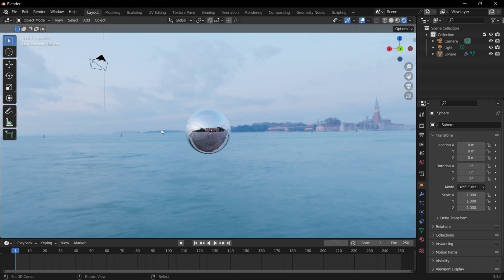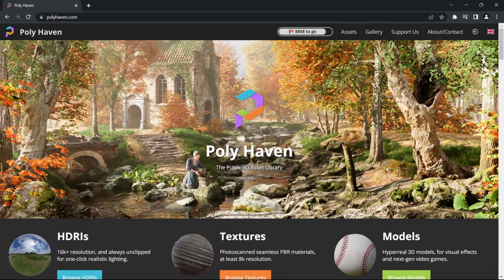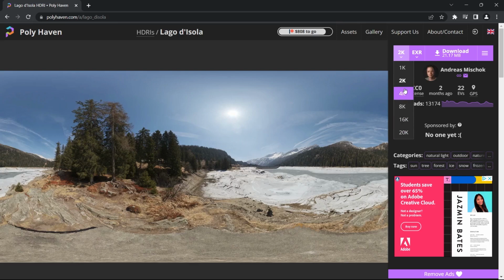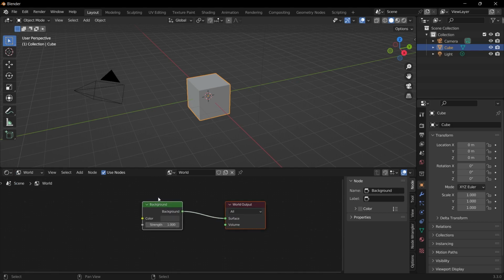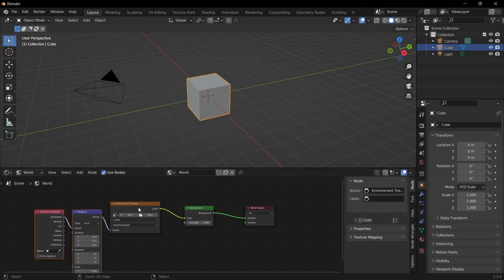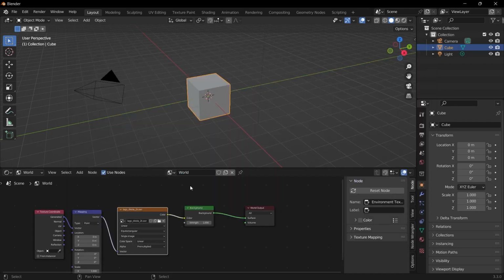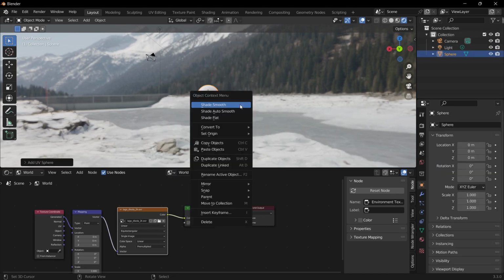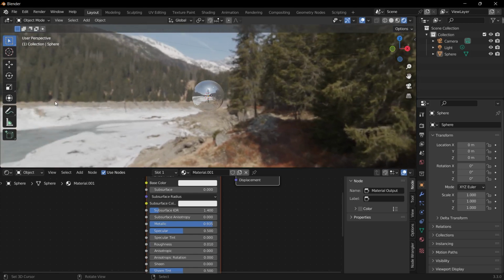Blender 3.3: Adding HDRIs (*FULL COURSE IN DESCRIPTION*)